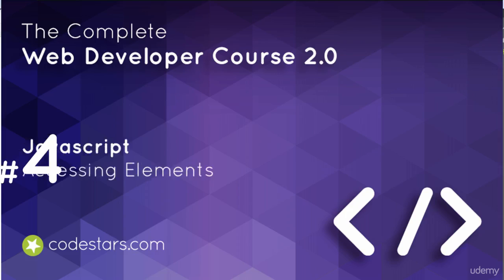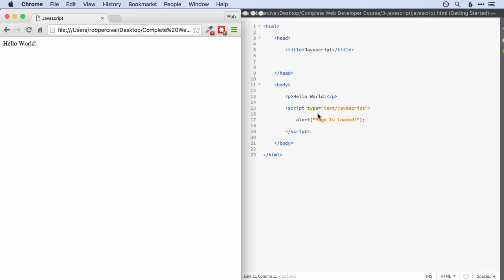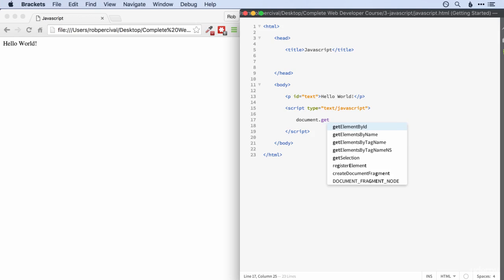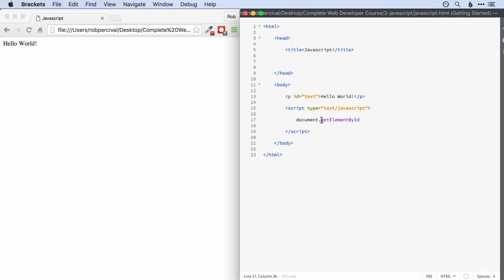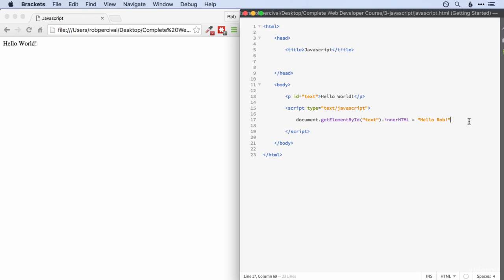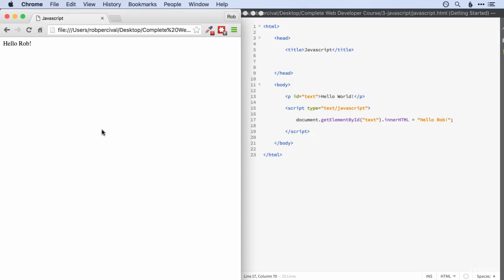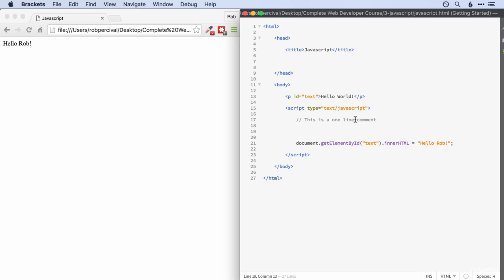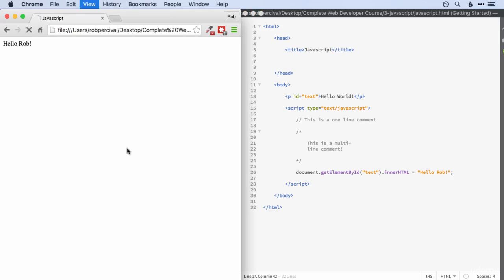39 Accessing Elements